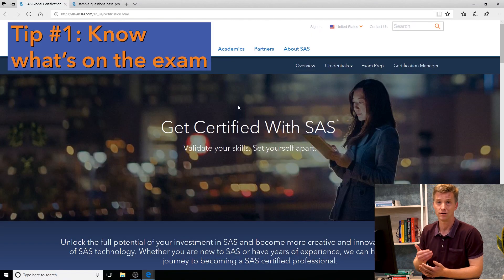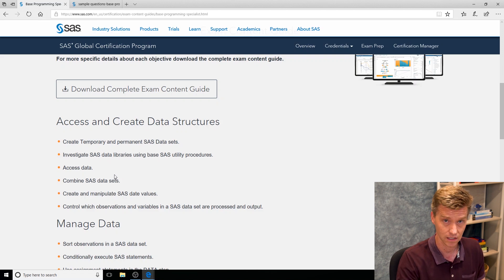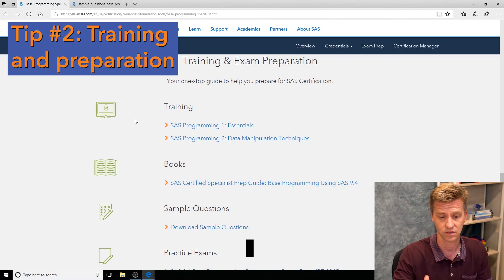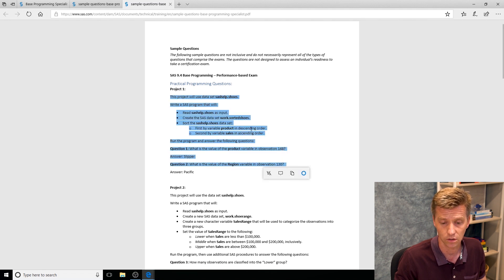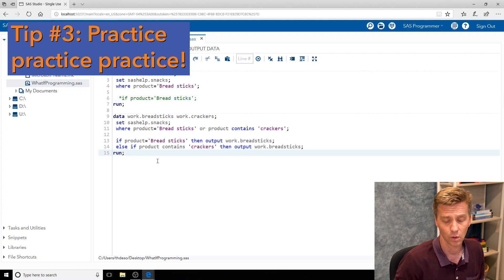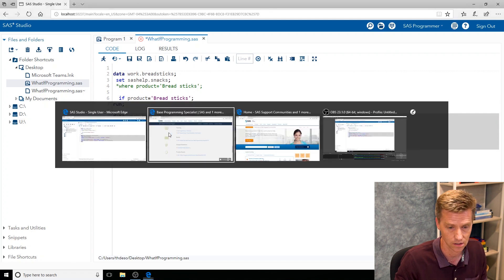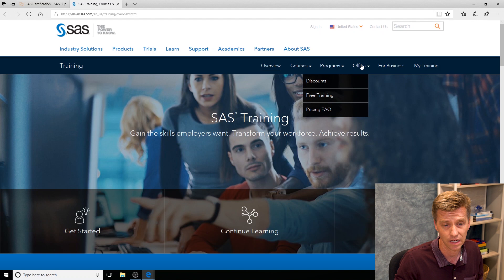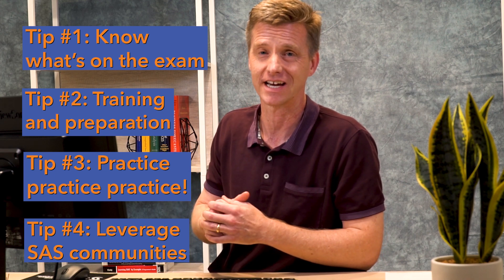SAS Tutorial | SAS Certification Exam | 4 Tips for Success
In this SAS How To Tutorial, Mark Stevens gives you 4 tips for success when preparing to take a SAS certification exam. Are you looking to get certified with SAS? Certification is a great way to validate your skills and set yourself apart. This video is a great starting point for your SAS exam preparation.

Once you have selected a subject area and chosen a credential to obtain, these 4 tips for success will help you prepare for SAS certification exam day. Topics covered during this video include locating the credentials information exploring SAS exam content guides, accessing training, viewing sample questions, taking a practice exam and much more.

Chapters
0:00 – Welcome
0:10 – Tip #1: Know what’s on the exam
2:51 – Tip #2: Training and preparation
5:38 – Tip #3: Practice, practice, practice!
7:36 – Tip #4: Leverage SAS communities
9:25 – Summary of all 4 Tips for Success with the SAS Certification Exam

With these 4 tips to success with the SAS certification exam, you will be well on your way to unlocking the full potential of your investment in SAS and become more creative and innovative in your usage of SAS technology. Whether you are new to SAS or have years of experience, we can help you on your journey to becoming a SAS certified professional.

◉ Ask the Expert On-Demand Webinar: How Do I Access the SAS Training Resources That Best Suit My Needs?